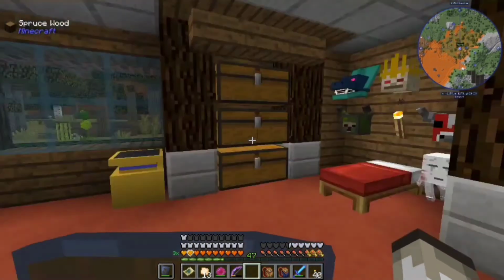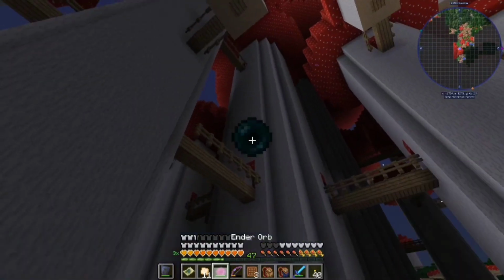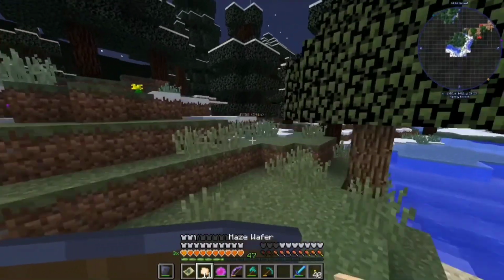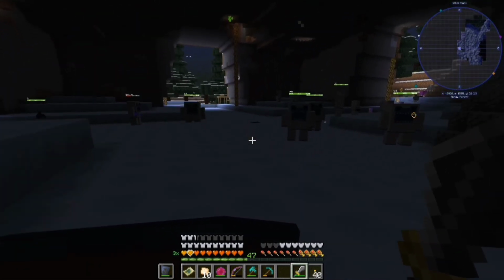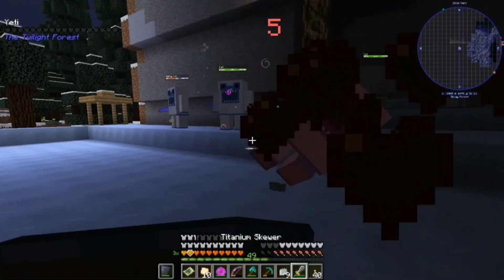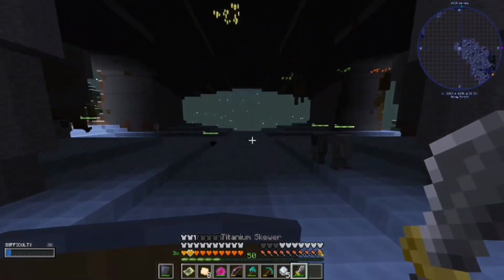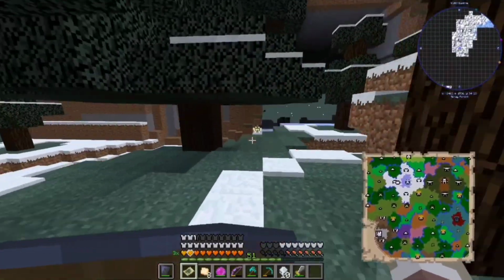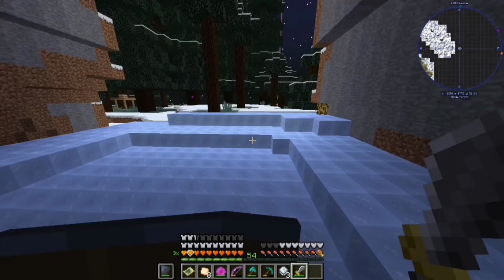Fighting yetis and crashing a bunch | RAD | Episode 23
today in minecrafy I fight the yetis, which is the next boss in the twilight forest, but my minecraft keeps crashing and it is very annoying!